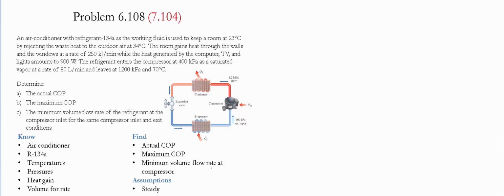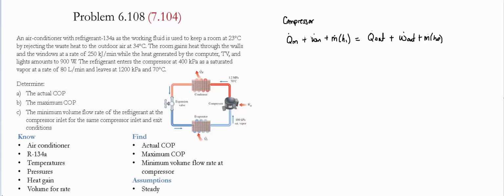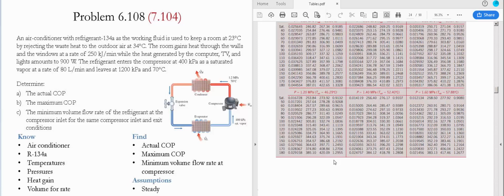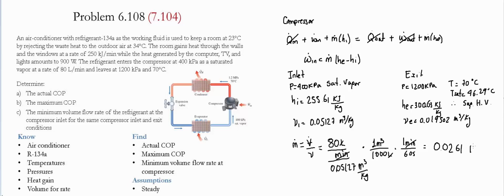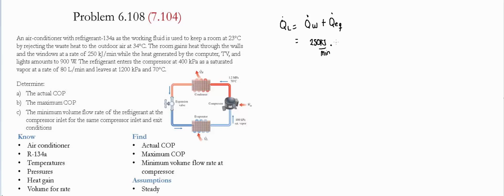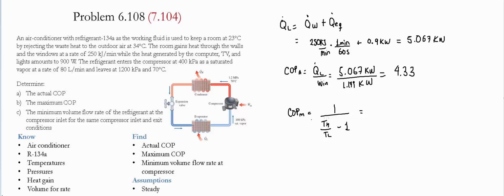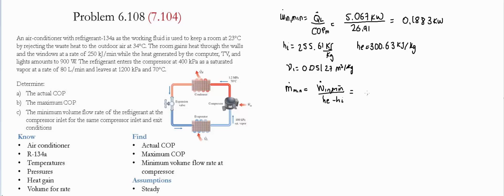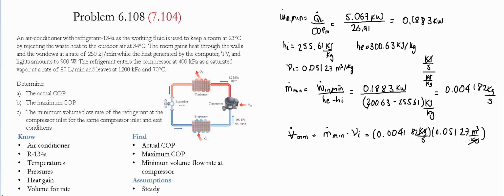Problem 6.108 (7.104)